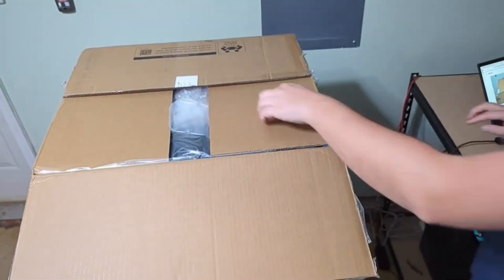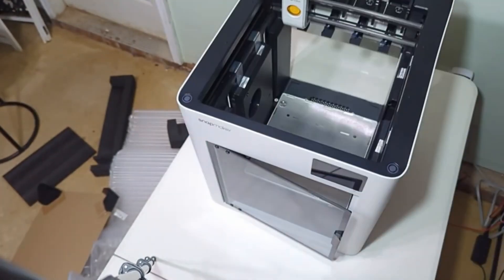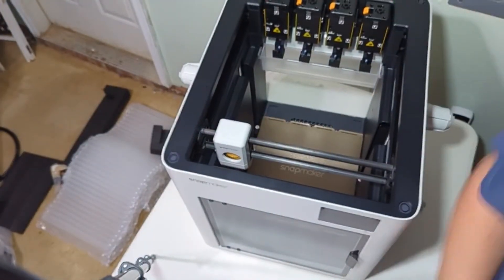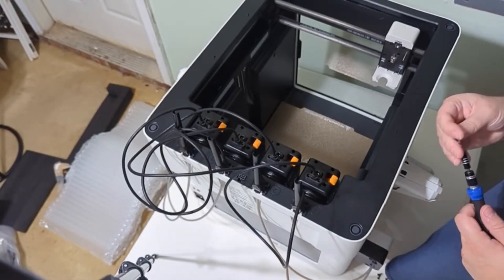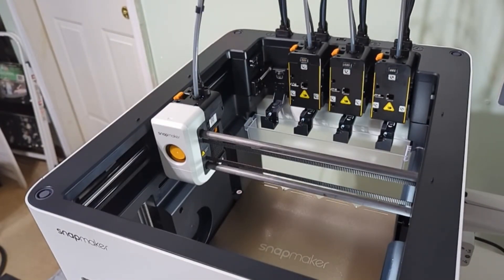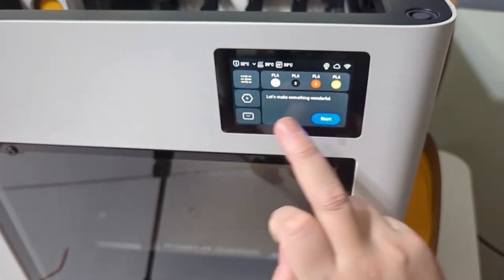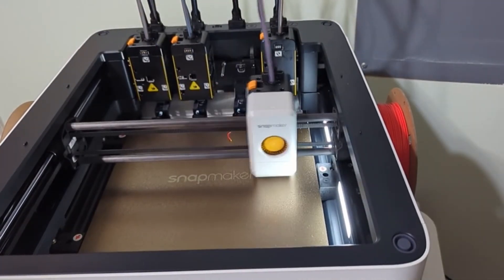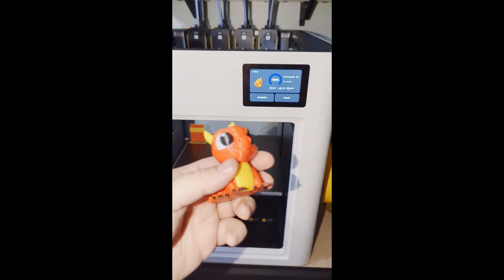Snapmaker U1: Real Unboxing & Setup Experience (Time-Lapse + Commentary)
My Snapmaker U1 unboxing and setup experience condensed into 15 minutes! 🖨️

Watch my 3-hour journey from opening the box to completing the first print, with my thoughts and observations along the way. This is an overview of the experience, not a detailed step-by-step guide - just my honest first impressions as a print farm owner.

⚠️ NOTE: This is a time-lapse overview with commentary, not a detailed tutorial. For step-by-step instructions, refer to Snapmaker's official documentation or my Live video.

- What do you want to see tested next?
- Specific comparisons with Bambu Lab?
- Print tests you'd like to see?

**SILK FILAMENTS:**
- Rock Rainbow

**MATTE FILAMENTS:**
- Pastel Pink
- Purple Sunset
- Rosy Cloud
- Peachy Sunrise
- Maple Forest
- Rose Quartz

**MISC SUPPLIES:**
- Wood PLA
- PETG Grey
- BIQU Cryogrip Plate
- Shrink Wrap Bags
- ULEEY Model Nippers

📦 WHAT I SHARE:
✅ Unboxing experience and first look
✅ Size comparison with my Bambu printers
✅ Assembly process overview (time-lapse)
✅ Things I noticed during setup
✅ First print experience
✅ Honest first impressions

**MY PERSPECTIVE:**
I'm documenting my personal experience setting up the Snapmaker U1. As someone running multiple Bambu Lab printers (A1, A1 Mini, P1S), I'll share how this setup experience felt in comparison.

**THIS IS NOT:**
❌ A detailed step-by-step assembly guide
❌ A comprehensive tutorial
❌ A replacement for the official manual

**THIS IS:**
✅ My honest unboxing experience
✅ Time-lapse of the setup process
✅ Initial thoughts and observations
✅ First impressions from a production perspective

📱 FOLLOW FOR MORE SNAPMAKER U1 CONTENT:
- Coming next: Detailed testing, comparisons, and production use!

🖨️ MY PRINT FARM:
- Bambu Lab P1S X 2
- NEW: Snapmaker U1

**UPCOMING SNAPMAKER U1 CONTENT:**
- Detailed speed tests vs Bambu Lab
- Print quality comparison
- Multi-color printing tests
- Long-term reliability review
- Production environment integration
- Real print farm performance evaluation
- Pros & cons after extended use

**ABOUT THIS VIDEO FORMAT:**
I livestreamed the complete 3-hour unboxing and setup process. This edited version condenses that experience into a watchable overview with my commentary. The full livestream is available if you want to see every detail in real-time.